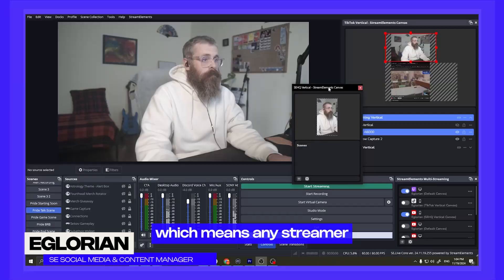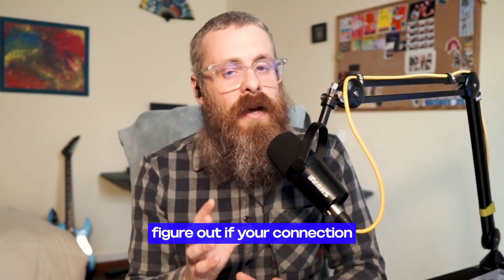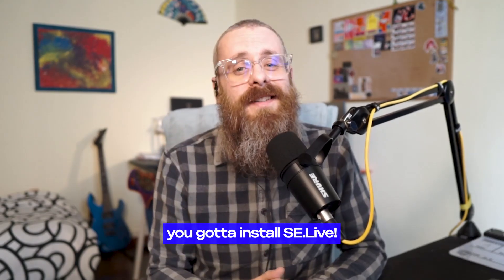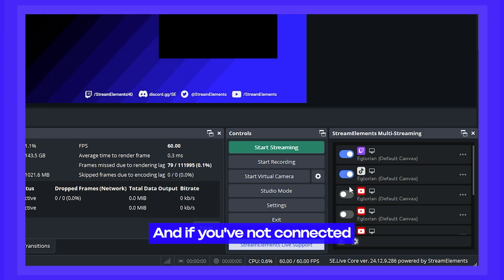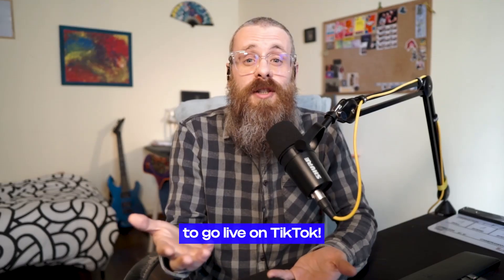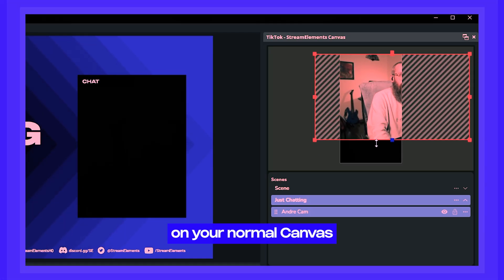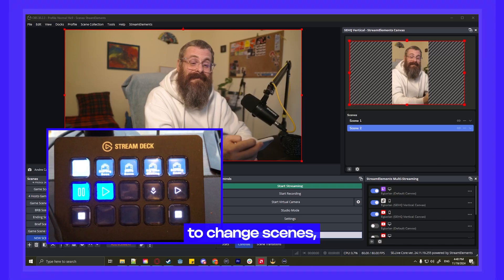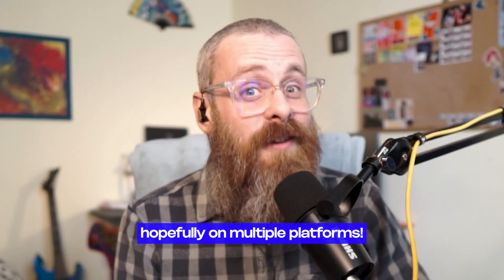COMPLETE Setup Tutorial for SE Live Multistreaming to Twitch - YouTube - TikTok at the same time!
Multistream to Twitch, YouTube, TikTok, Kick and MORE!

SE.Live Multistreaming is here and you can join the Open Beta to test it out!

Just download SE.Live and follow this video to get setup and ready to start Multistreaming!

Chapters:
00:00 Intro
00:33 What is SE.Live Multistreaming?
02:12 What is SE.Live?
02:32 Installing SE.Live
03:20 Setting up your Outputs (Platforms)
04:01 Checking the SE.Live Multistreaming Options Menu
04:12 Output Settings
04:17 Changing OBS Audio Tracks in SE.Live Multistreaming
04:30 Broadcast Settings
04:37 How to setup your TikTok account in SE.Live
05:05 Setting up your Vertical Canvases
05:38 Creating Scenes in your Vertical Canvas
05:47 Adding Sources to your Vertical Canvas
06:16 Checking your Canvas Settings
06:48 Linking your Scenes
07:32 Assigning Canvas to your Outputs
07:52 Going Live!
08:11 Opening Multichat
08:19 Outro